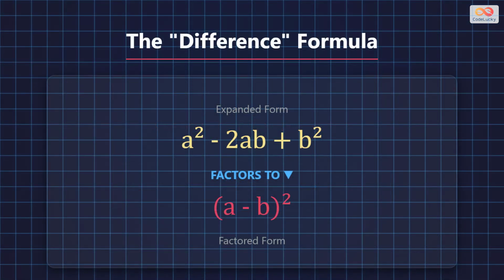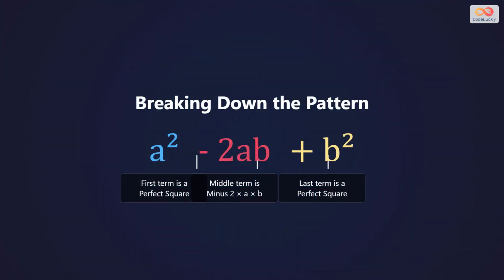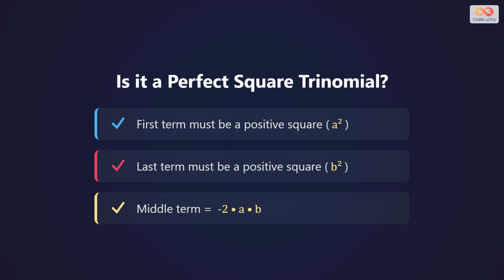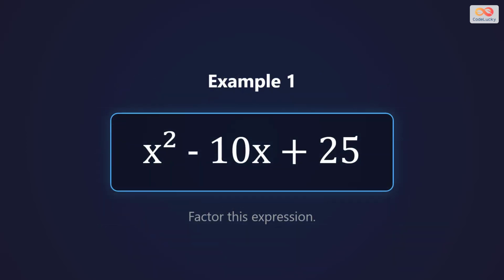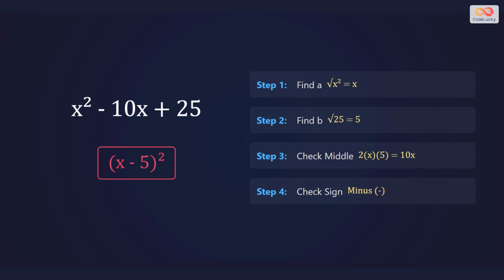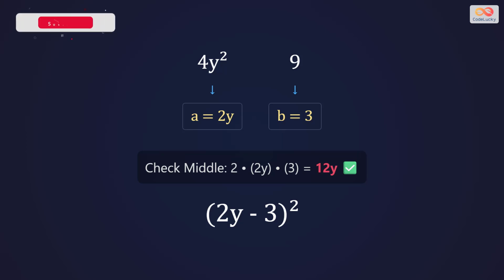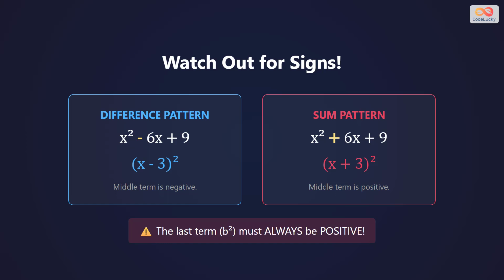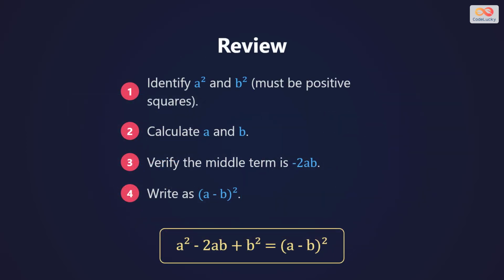Factoring Perfect Square Trinomials (Difference Pattern) | Algebra 1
Learn how to easily factor perfect square trinomials with the difference pattern (a² - 2ab + b²). 🧮

In this beginner-friendly algebra lesson, we break down the formula, show you how to recognize the pattern instantly, and walk through step-by-step examples. Perfect for Algebra 1 students reviewing for exams!

What you'll learn:
🔹 The perfect square formula explanation
🔹 How to spot the pattern using a checklist
🔹 Solving simple and advanced examples
🔹 Avoiding common sign errors

Stop guessing and start recognizing the patterns today! 🚀

Chapters:
00:00 - Factoring Perfect Square Trinomials
00:15 - The Difference Formula
00:36 - Breaking Down the Pattern
00:58 - Is it a Perfect Square Trinomial?
01:21 - Example 1
01:32 - Step-by-Step
01:55 - Example 2
02:08 - Solution 2
02:28 - Watch Out for Signs!
02:51 - Summary
03:11 - Outro